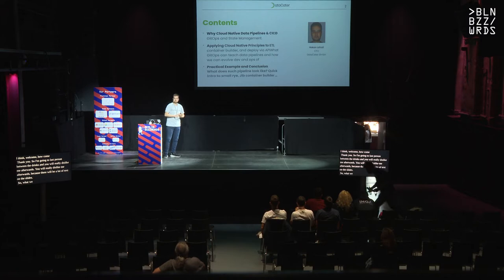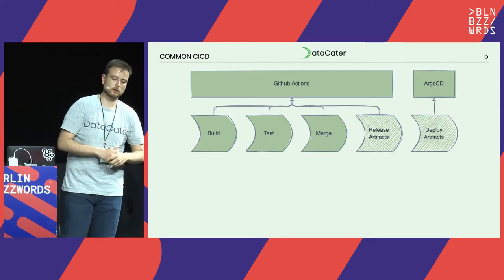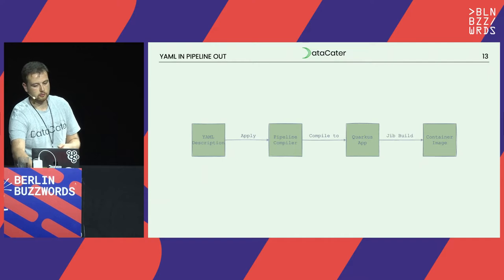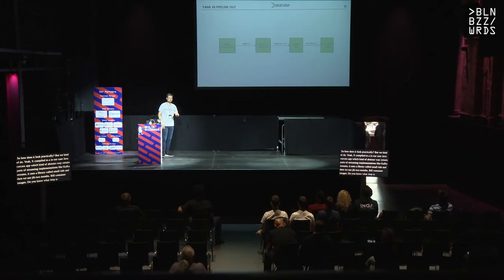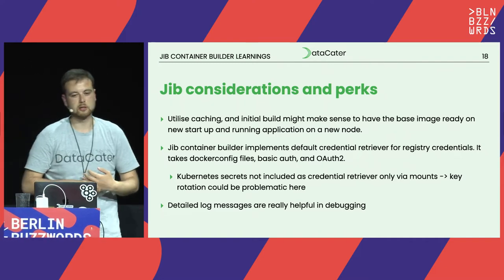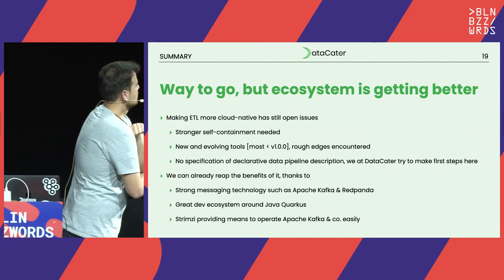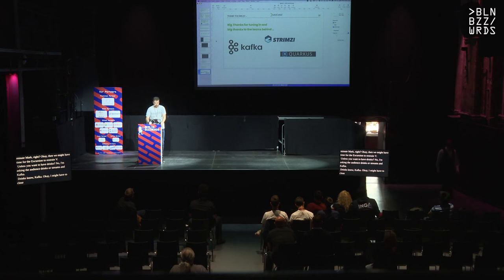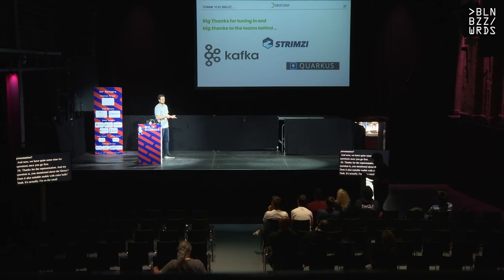Hakan Lofcali – Cloud-native ETL with Java Quarkus, Kubernetes, and Jib Container Builder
DataCater unlocks more value from organizations' data, faster. This talk walks you through our stack, architecture, and processes. We develop tools to deploy and run data-driven applications in a cloud-native environment.

We will give a whirlwind tour on developing a java Quarkus application, a CICD stack powered by Github Actions / ArgoCD, building and deploying containerized Kafka Streams applications at runtime with Jib container builder.

Having introduced the above common understanding, we will give a high-level overview of how we utilize modern Kubernetes and Cloud tooling to manage multiple clusters in different organizations together with our customers.